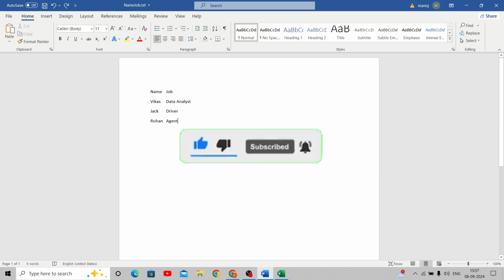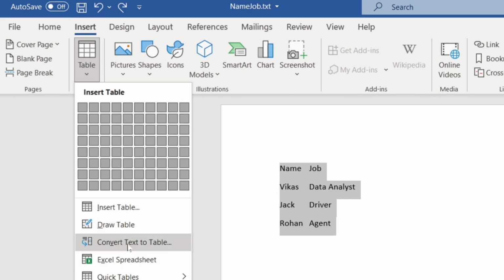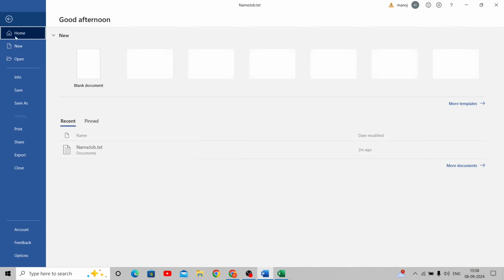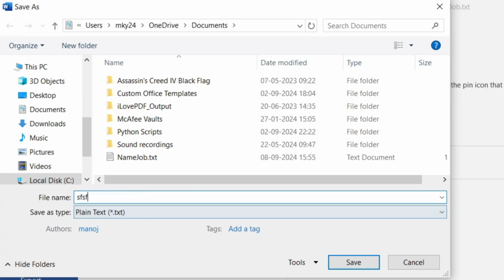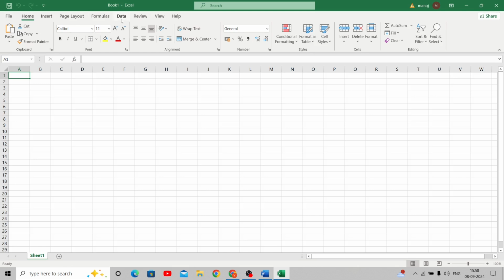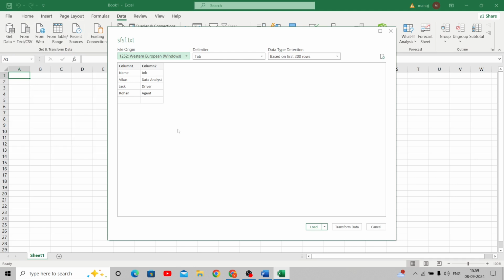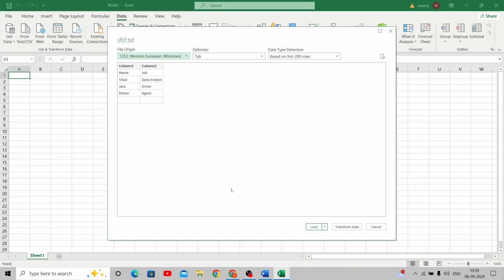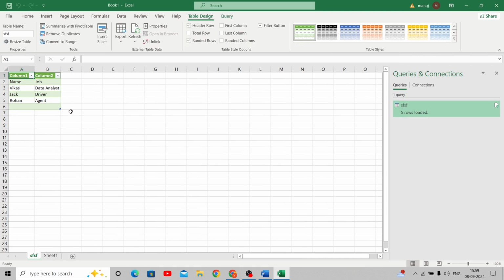How To Convert Word To Excel {Full Guide}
Hey everyone,

In this video, I’ll guide you through the process of converting a Word document to Excel. This is a quick and easy way to transfer data between these two programs, especially if you need to work with data in a spreadsheet format.

To get started, open the Word document you want to convert. If your data isn't already in a table format, highlight the text, click on "Insert" at the top, and select "Table," then choose "Convert Text to Table." Customize the table settings as needed. After that, click on "File" in the top left corner, then select "Save As," and click on "Browse." Make sure to set the file type to "Plain Text," choose a location to save it, and click "Save." A popup will appear; simply click "OK."

Next, open Excel. Go to the "Data" tab at the top, and select "From Text." Locate the file you just saved, select it, and click "Import." You will be able to preview the data and make any adjustments, such as renaming columns or removing rows. Once you’re satisfied, click on "Close & Load" in the top left.

Finally, click on "File," then "Save As," and save it as an Excel document. That’s it! You’ve successfully converted your Word document to Excel.